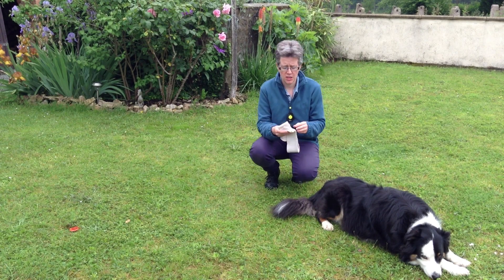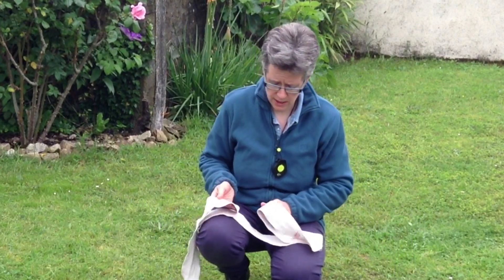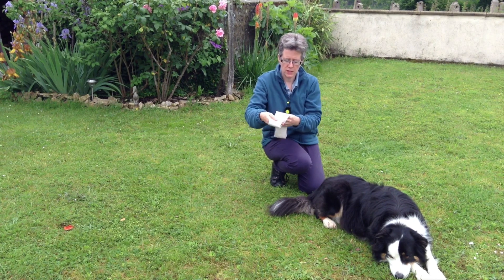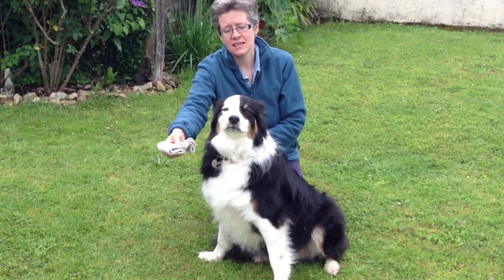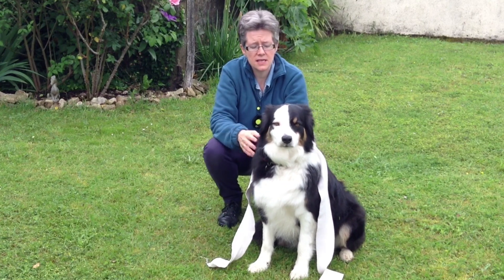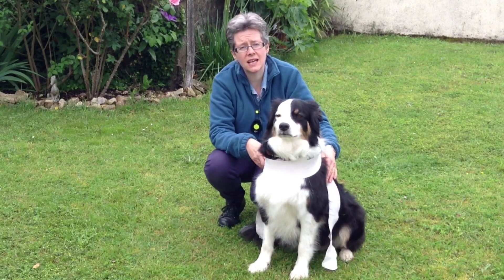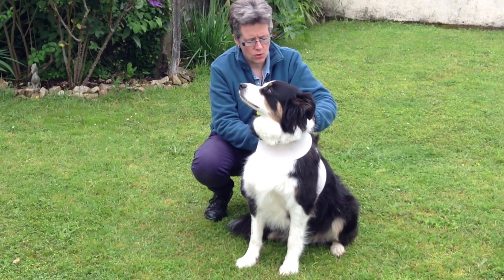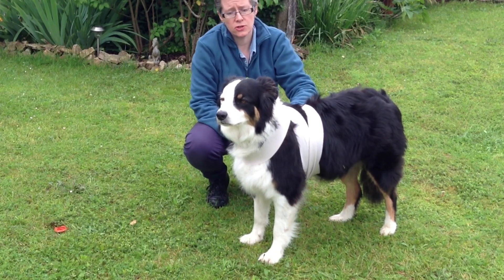TTouch Body Wraps. TTouch Tips Advent Calendar Day 4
The TTouch body wrap is used to increase a dog's awareness and to calm and build confidence. In this video I show a half wrap and a quarter wrap.

Day 4 of TTouch Tips Advent Calendar from Canine Confidence.

Produced by Janet Finlay,TTouch Companion Animal Practitioner 2 in the UK.
Filmed at Grue Demoiselle, France and at home in Yorkshire.

TTouch is a training technique developed by Linda Tellington Jones. For more information about TTouch in your area and to find a local practitioner, please check your national